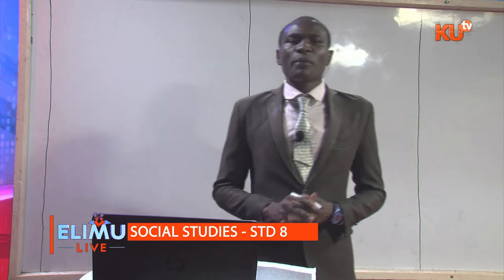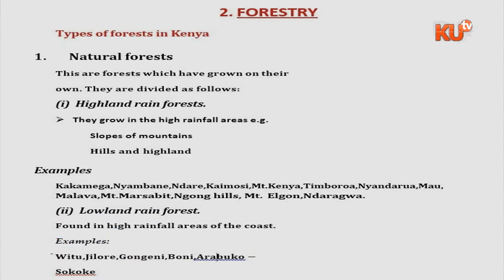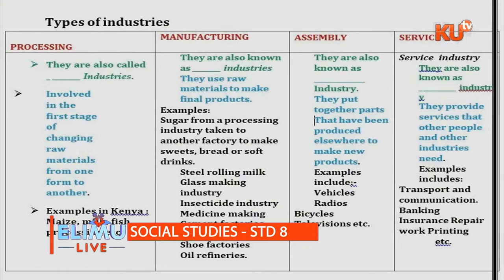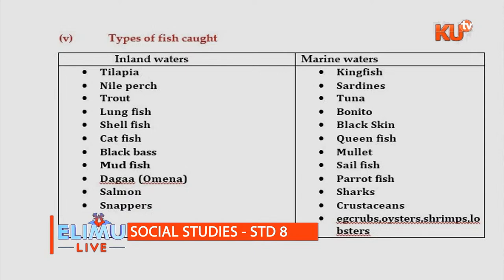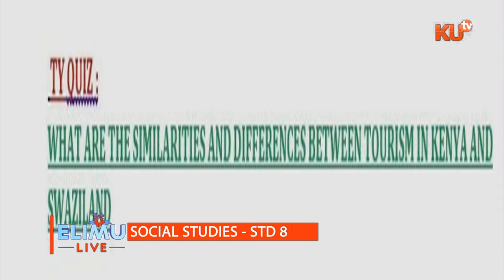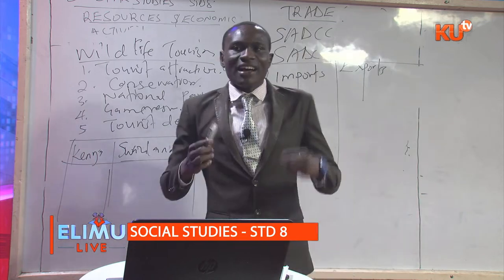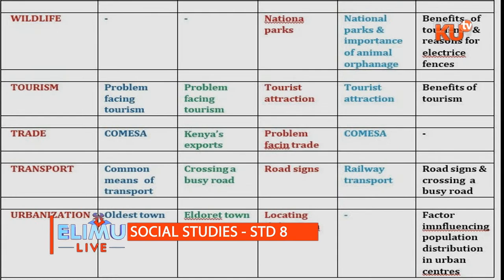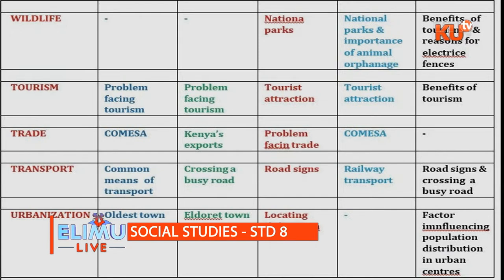ELIMU LIVE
TEACHER : DUNCAN GWADIMA
CLASS ; STANDARD 8
SUBJECT ; SOCIAL STUDIES
TOPIC ; RESOURCES AND ECONOMIC ACTIVITIES